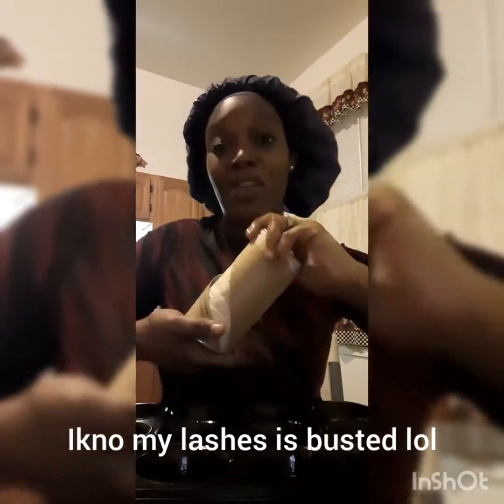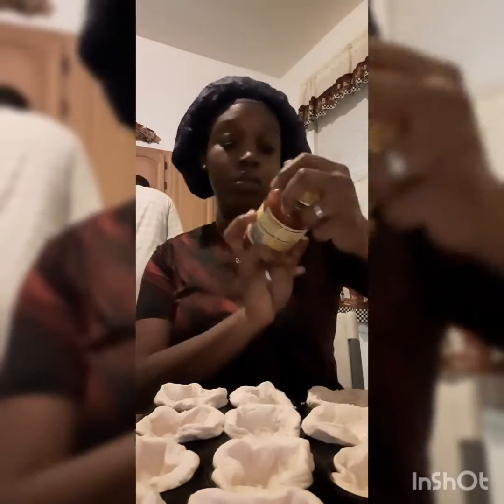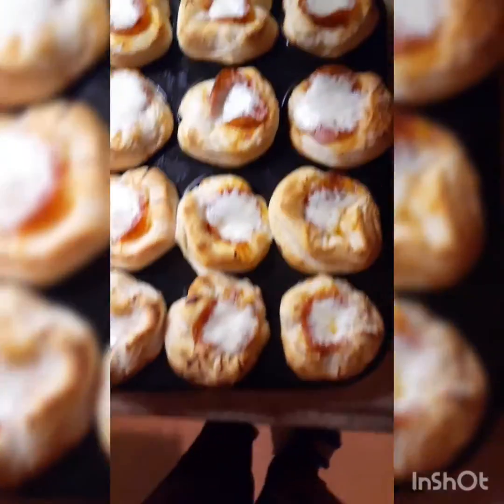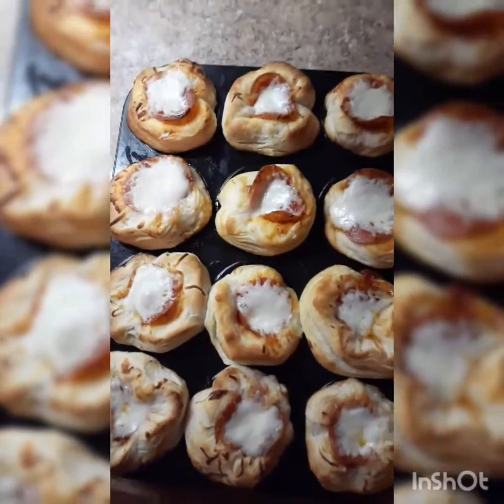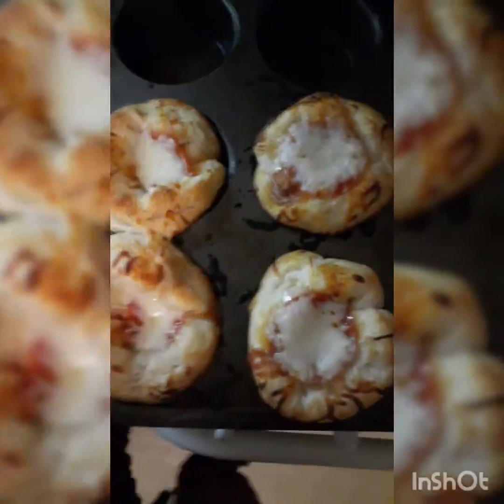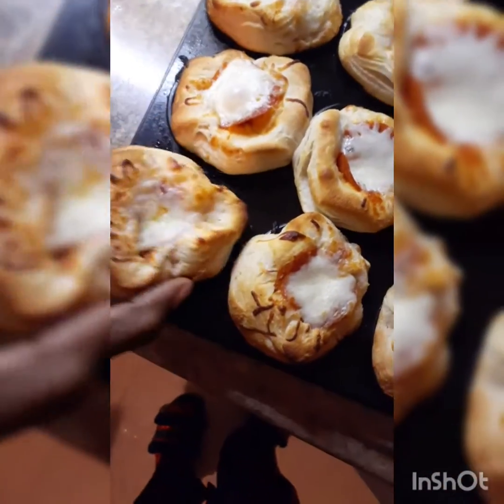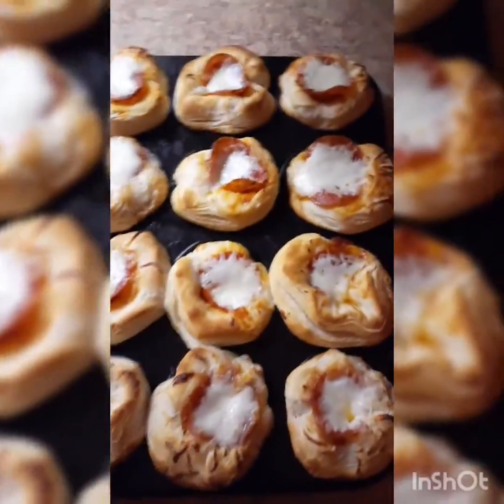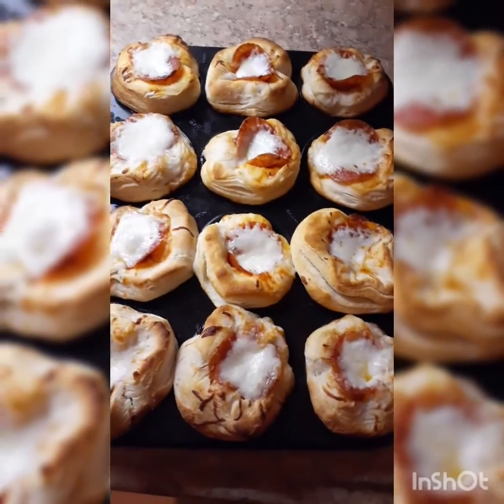Cooking with Brittany/ teaching you how to make pizza muffins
Ingredients

 Biscuits
Pepperoni
Pizza sauce
Cheese
Butter or cooking oil
Muffin pan
Cooking time: 10/15 mins
Oven time: 345